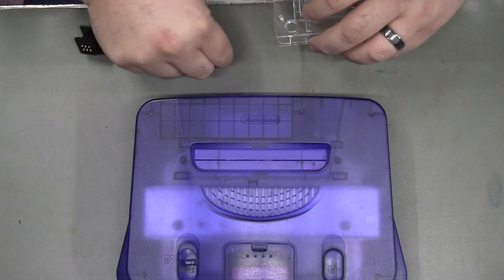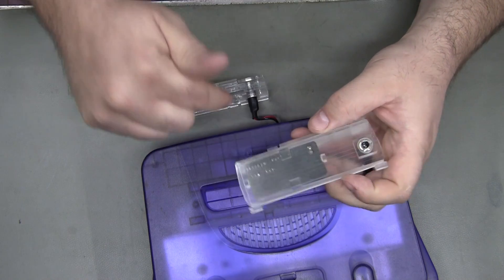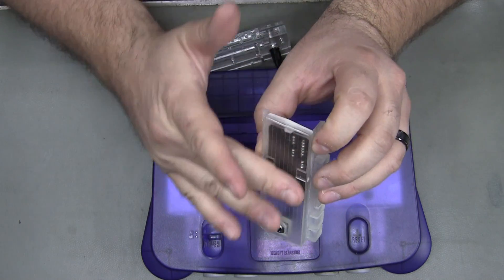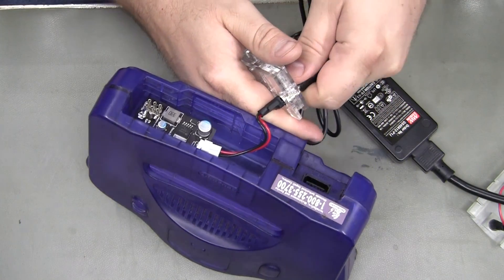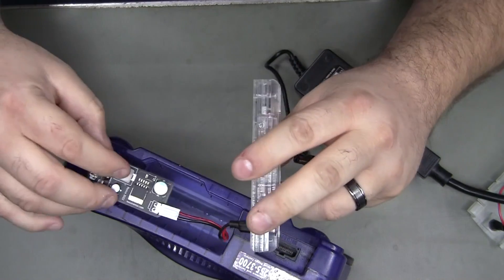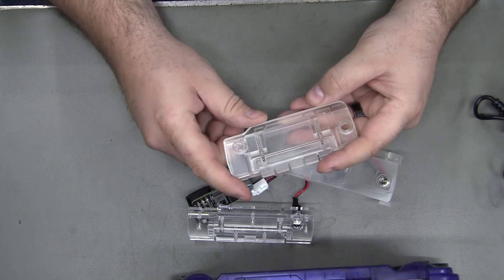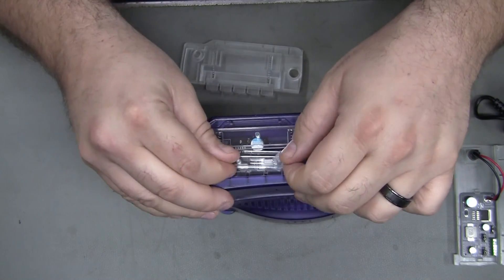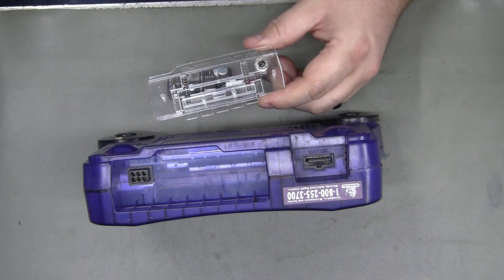ReN64 PSU clear clip in rear cover Nintendo 64 N64 power supply modification upgrade